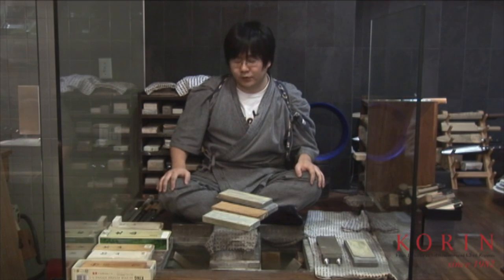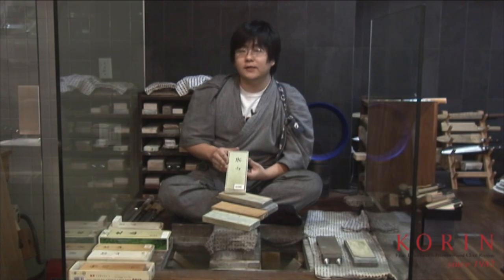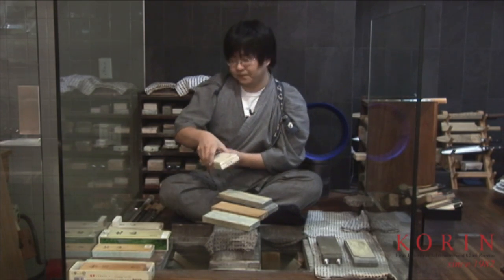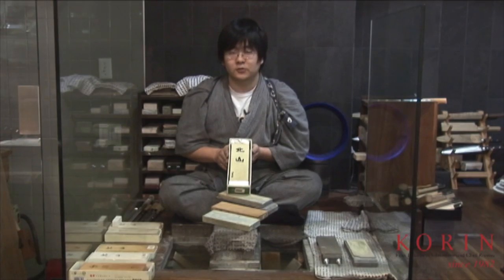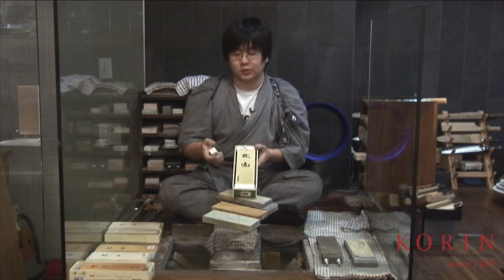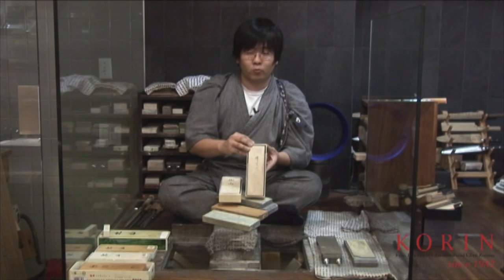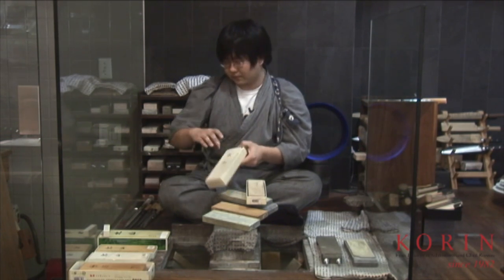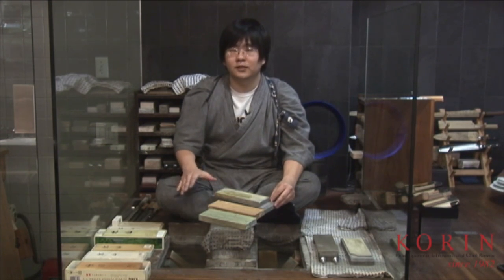Learn How To Sharpen: Episode 4 - Fine Stones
Korin's knife sharpener, Vincent, shows the available fine stones at Korin. Fine stones are use for polishing/finishing a sharpened knife.

Stop our NYC Showroom (57 Warren Street, NY, NY 10007) for a free knife sharpening demonstration with our knife sharpening master.